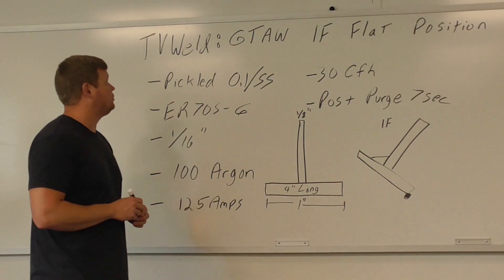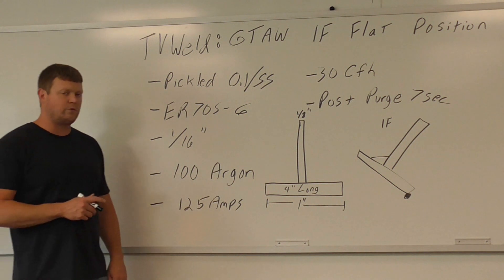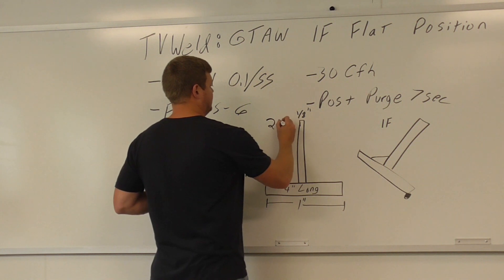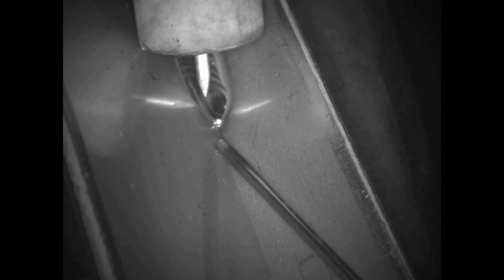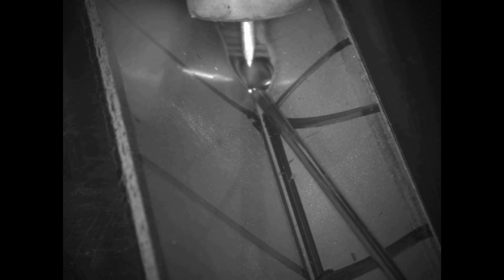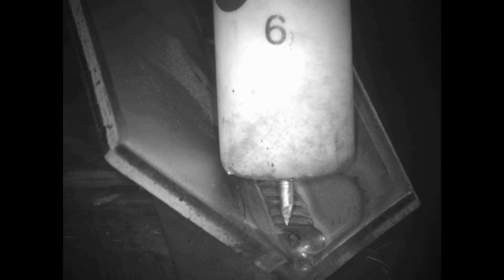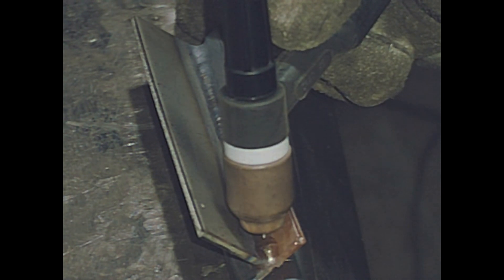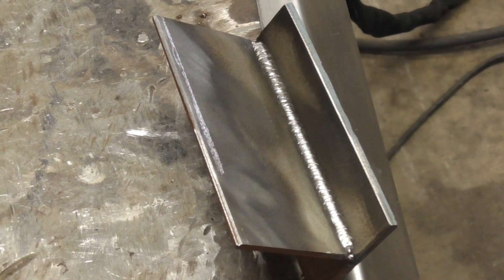TIG Welding In The Flat Position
In this video we show you how to properly weld a T-Joint in the 1F flat position using the Gas Tungsten Arc Welding (TIG, GTAW) process.